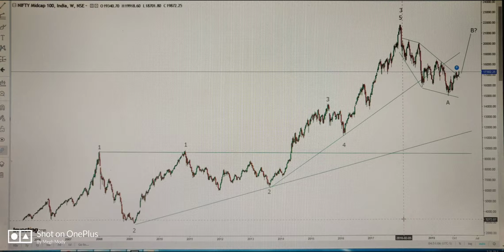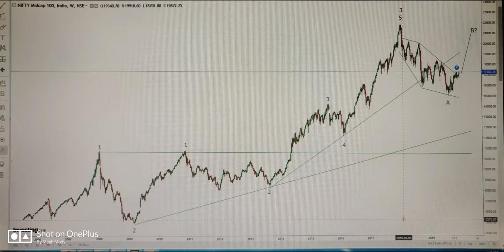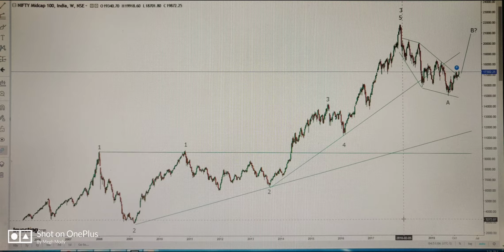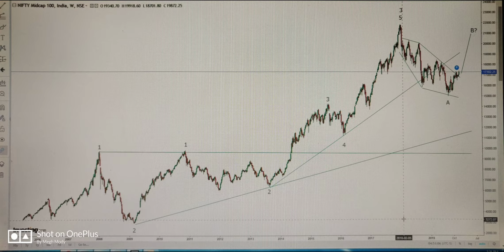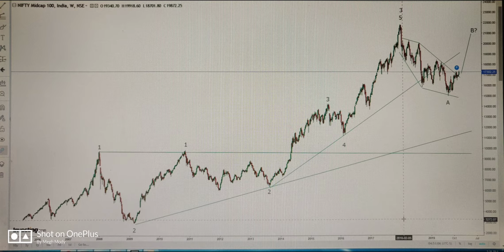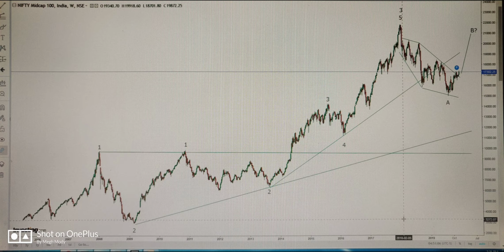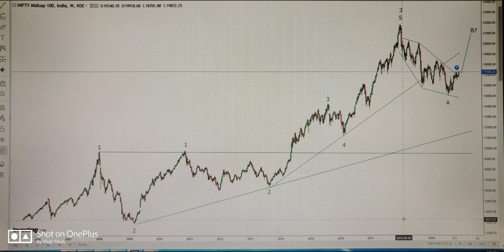Nifty Midcap 100 weekly technical Analysis, ElliottWave